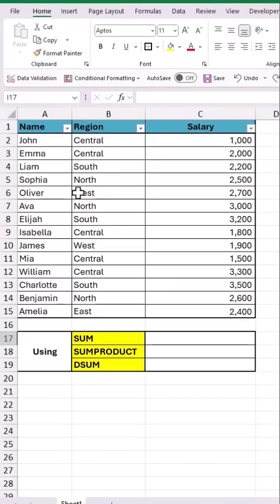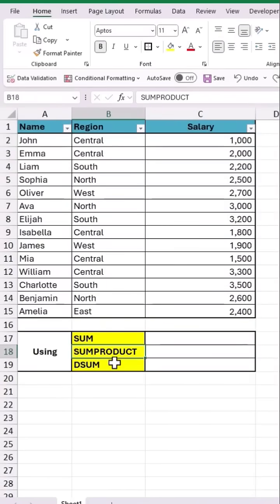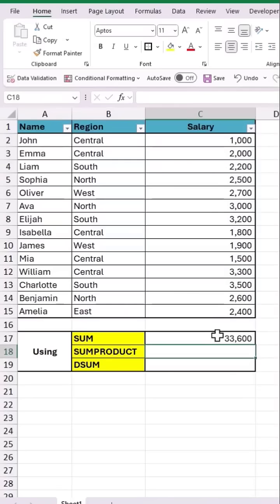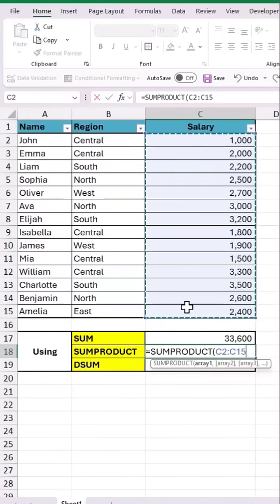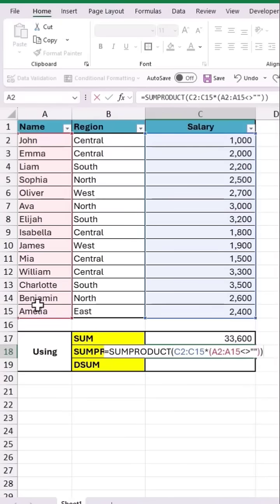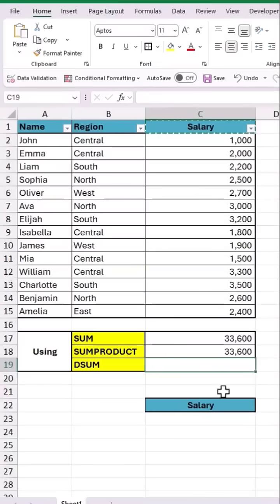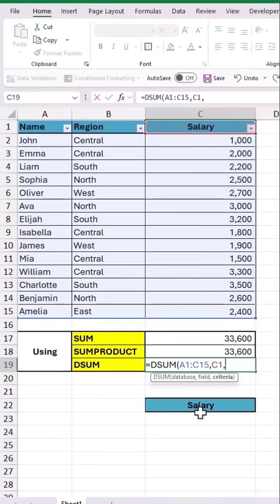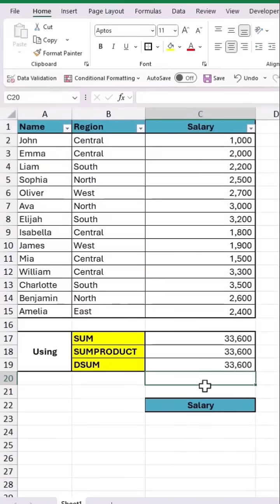SUM vs SUMPRODUCT vs DSUM - Which Excel Formula is Best.?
Confused about SUM, SUMPRODUCT, and DSUM in Excel? 🤔
In this quick tutorial, I’ll show you:
✅ The difference between SUM, SUMPRODUCT, and DSUM
✅ When to use each formula
✅ Real-world examples for faster data analysis 🚀

📌 Perfect for: Beginners & Advanced Excel Users!